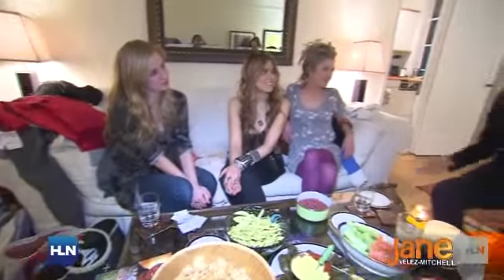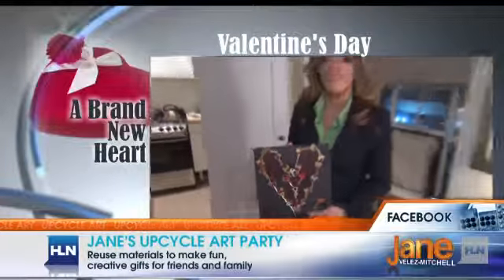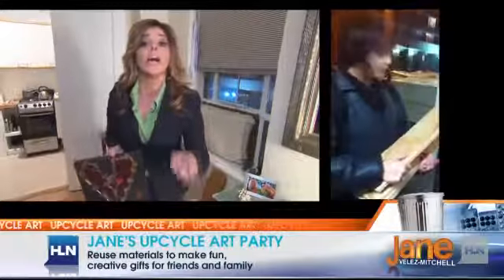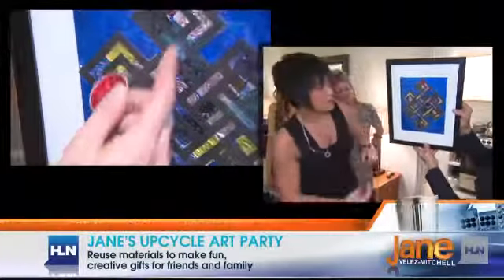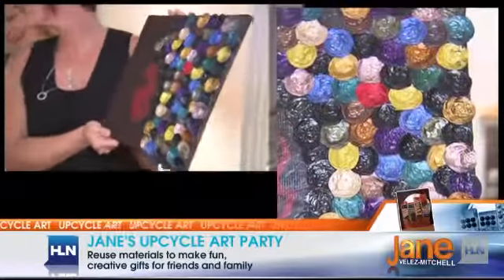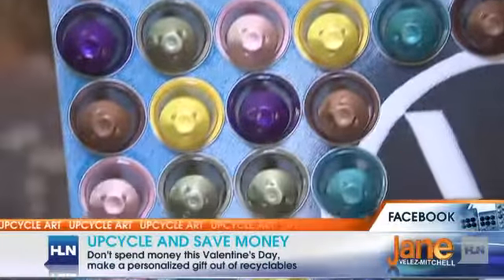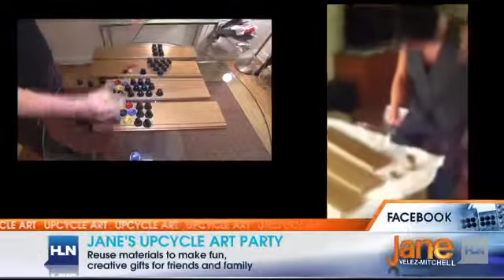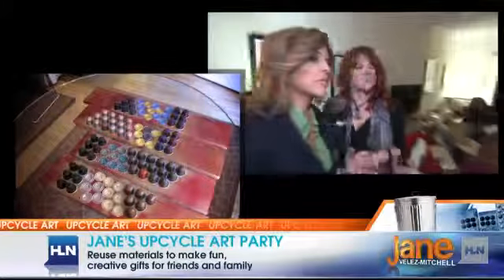Jane Velez-Mitchell has fun with upcycled art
Editor's Note: Memorial Day is the unofficial start of summer and itâs the time of year when everyone starts heading outside to enjoy the fresh air and the warm weather. With that in mind, Jane Velez-Mitchell is proud to focus the entire hour of her show on Memorial Day on improving and maintaining one of our most precious resources: the environment.  Jane will be joined by our very special guest, Philippe Cousteau, as we highlight ways average people have been able to make a big difference.